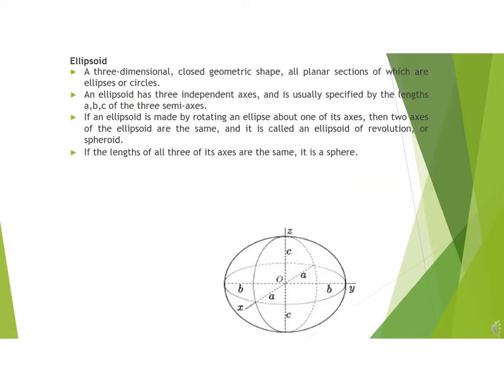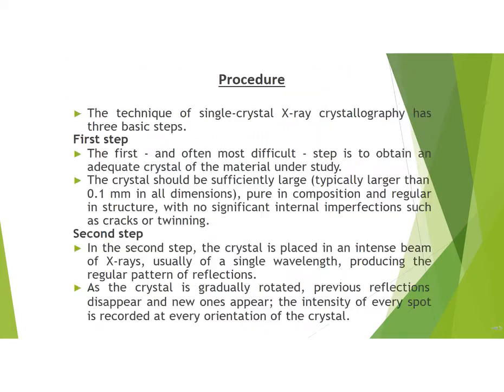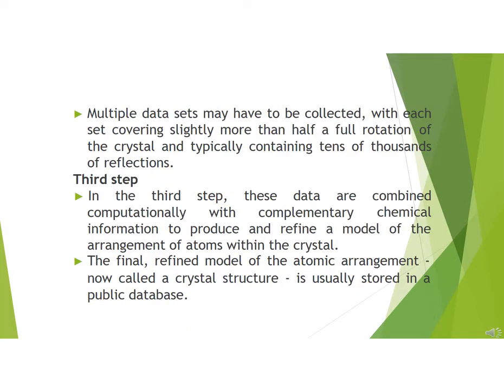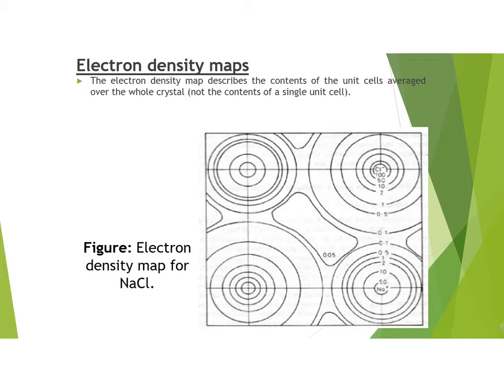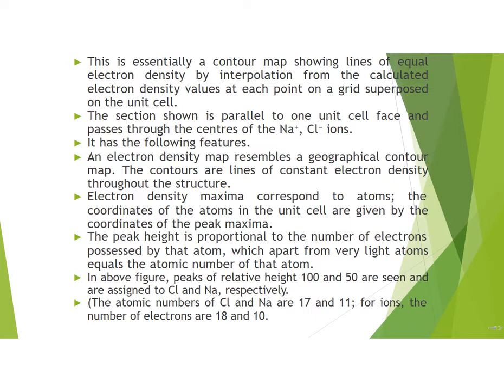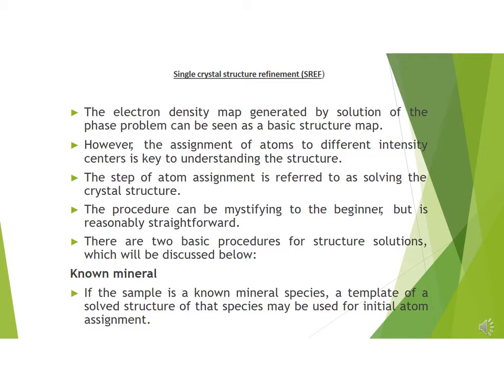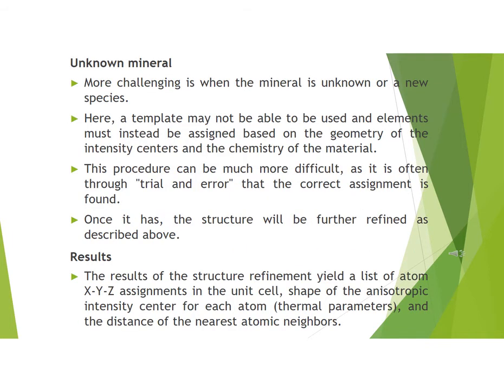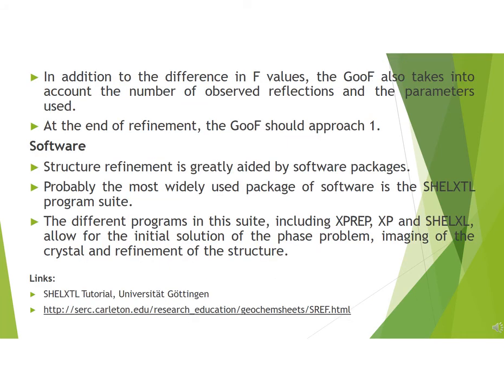Single Crystal X-Ray Diffraction (Sana Siddique)